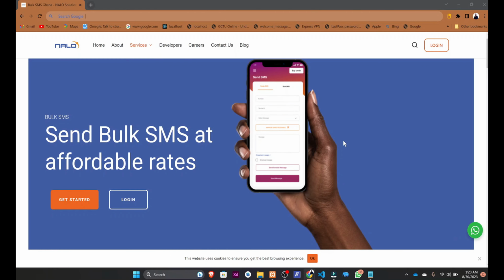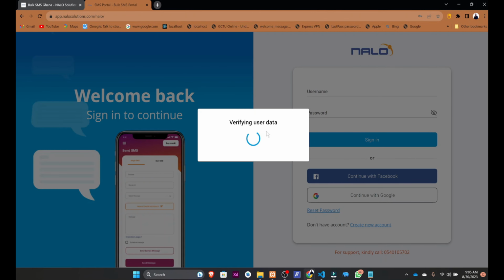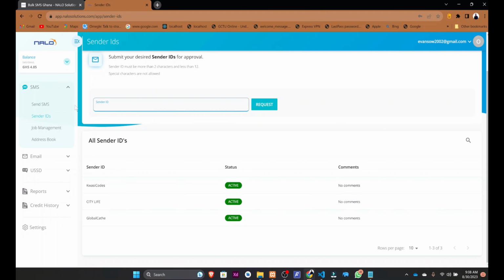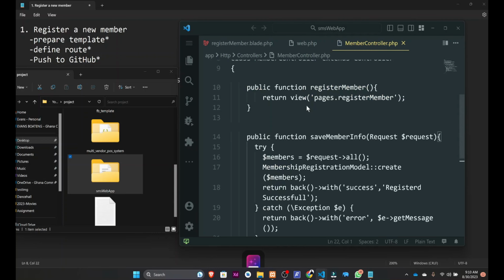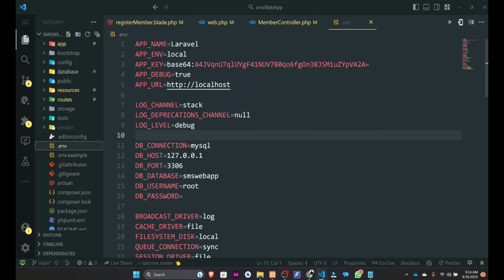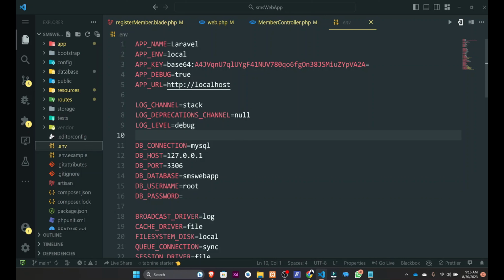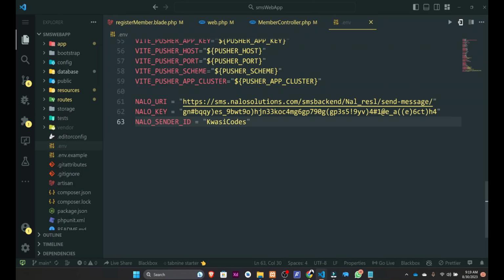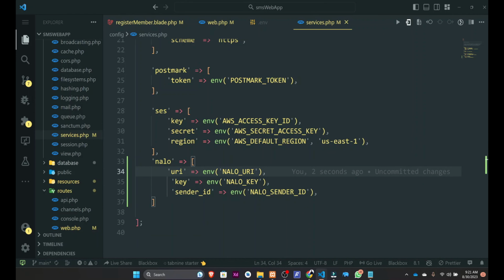Creating an SMS Alert Notification and Event Reminder System with PHP | Part 6 Tutorial